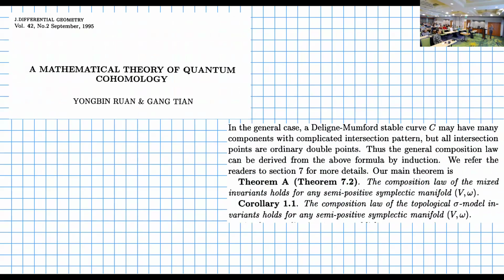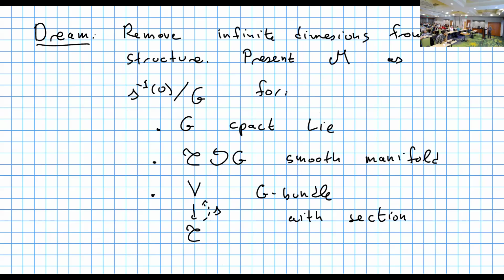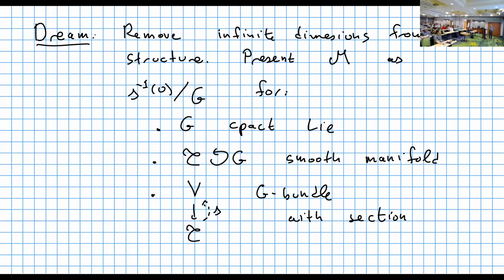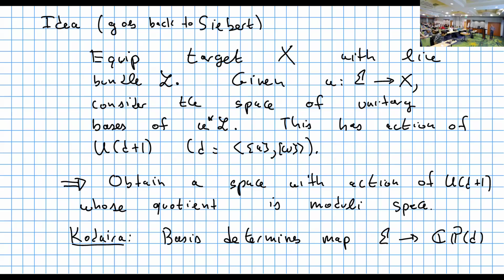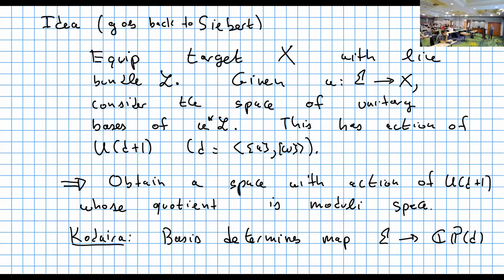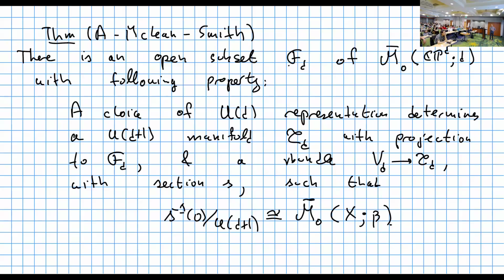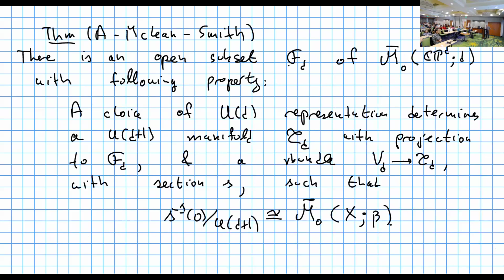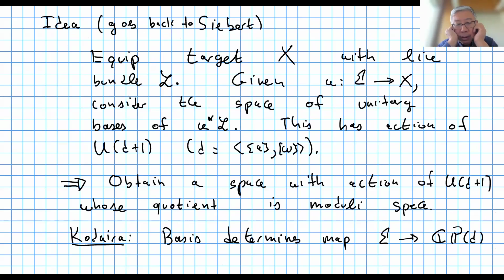Mohammed ABOUZAID Global charts for moduli spaces of pseudo holomorphic curves